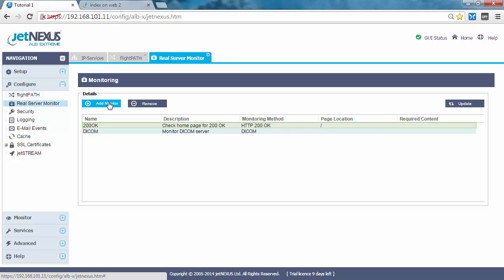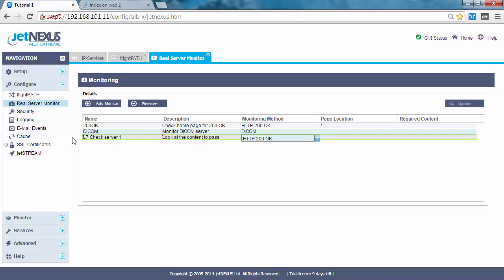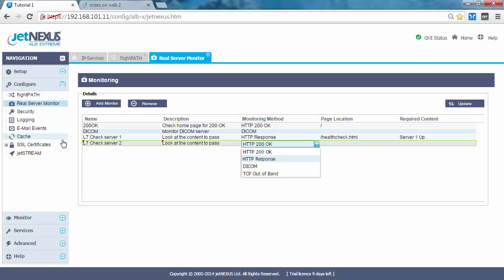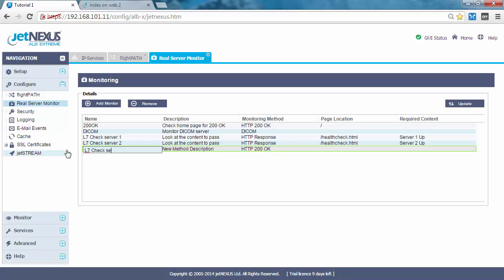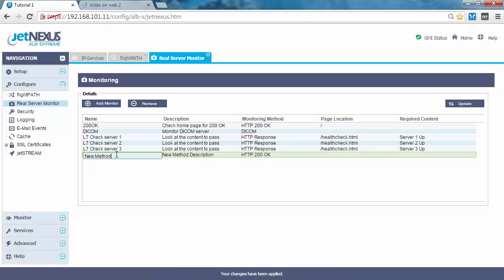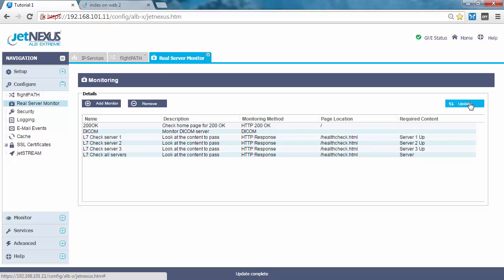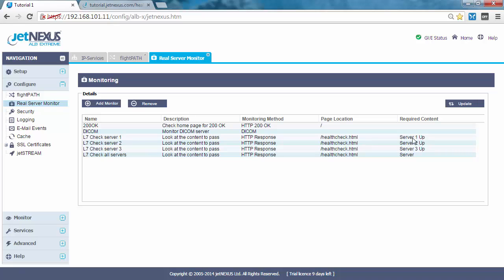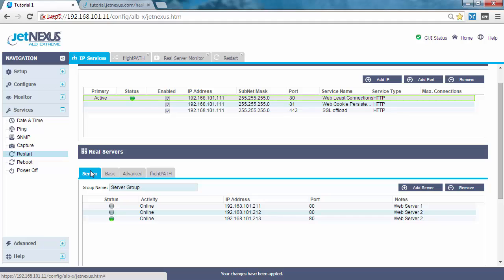Tutorial 10: Adding Layer 7 Monitors - jetNEXUS Load Balancing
Creating layer 7 real server monitors in the GUI and adding custom monitors.

We’ve made our load balancer as easy to use as possible, and with version 4 now available the ALB-X packs an even bigger punch than before. The bite-sized tutorials in this playlist will show you how to get up and running in minutes.